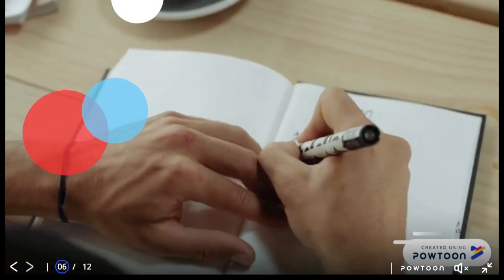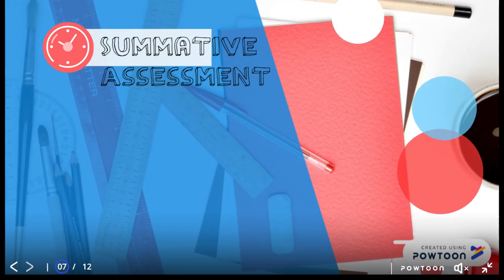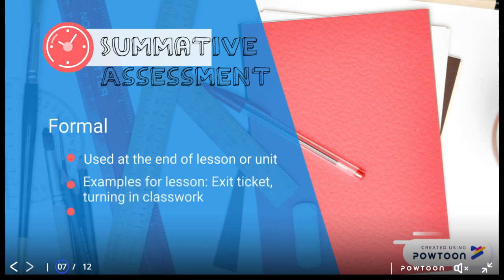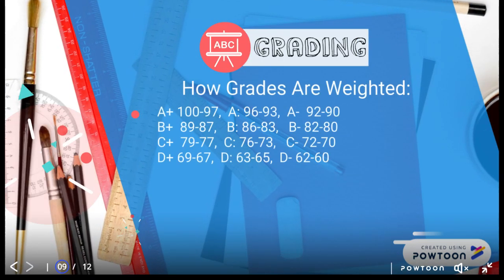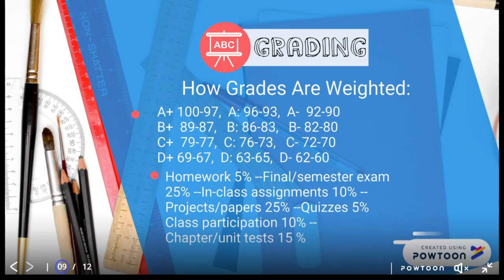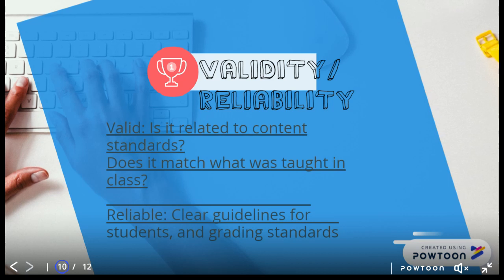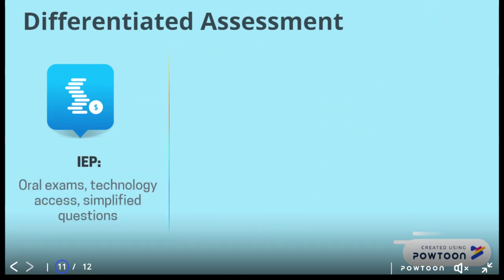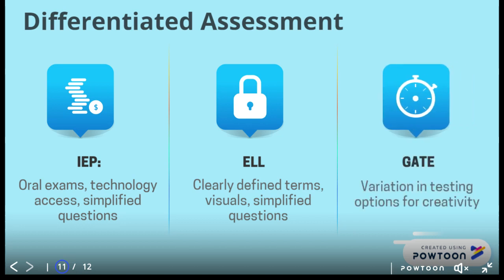Untitled: Feb 15, 2020 2:02 PM